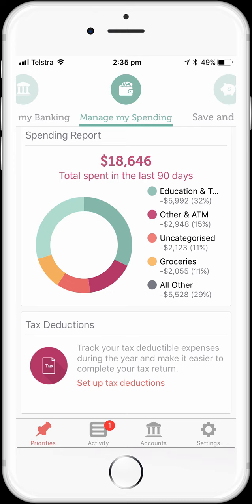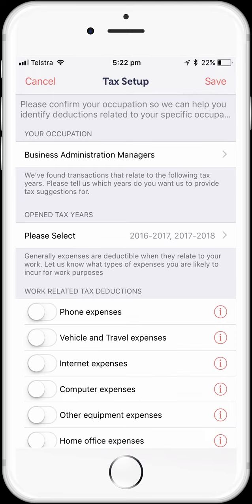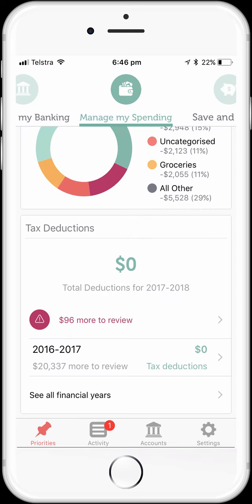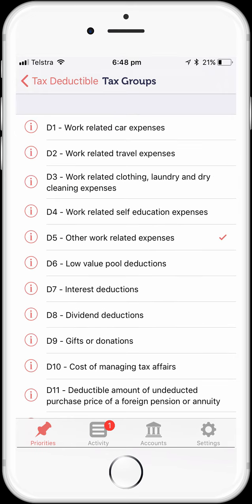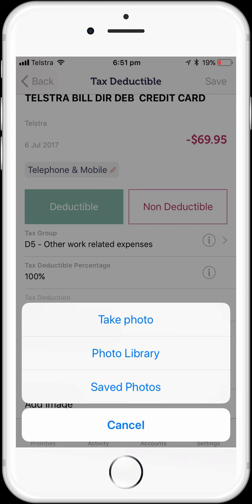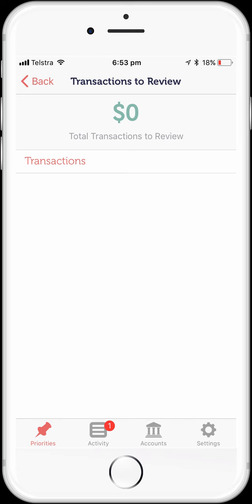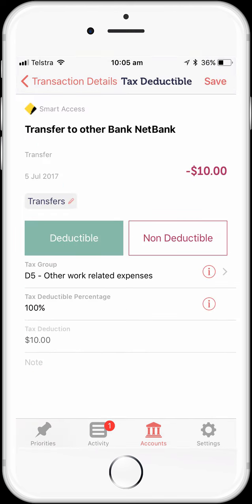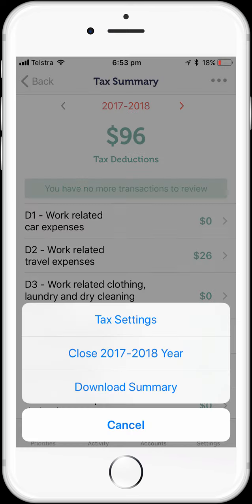MoneyBrilliant Tax Features July 2017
A short overview of the new MoneyBrilliant Tax Deduction features to help make sure you never forget to claim an allowable deduction again